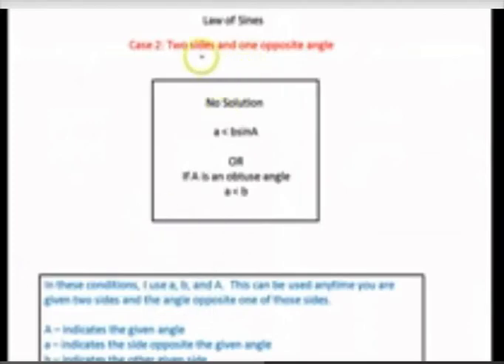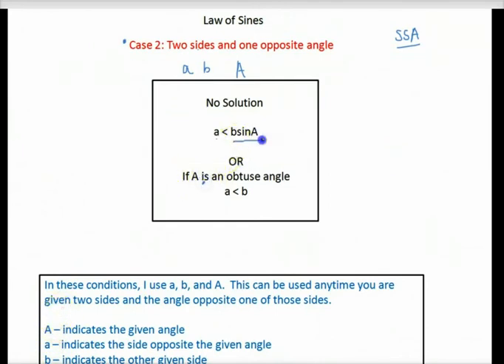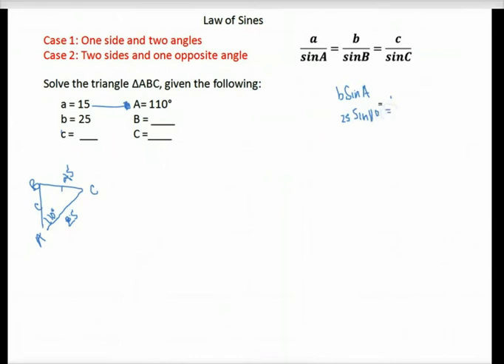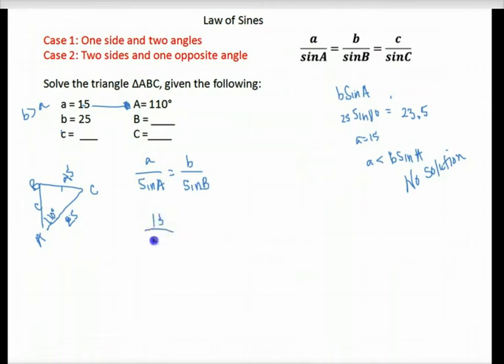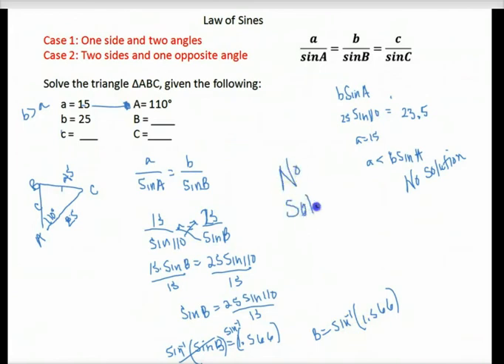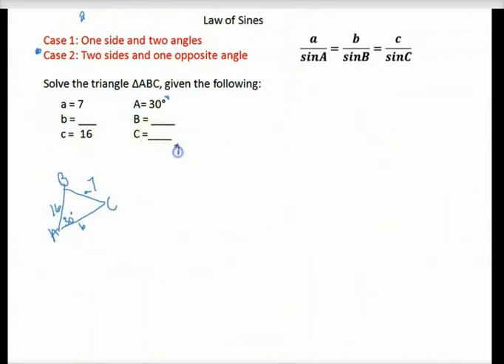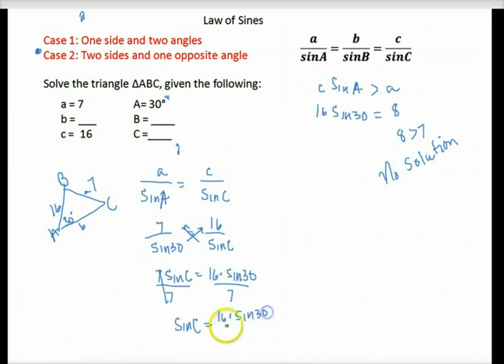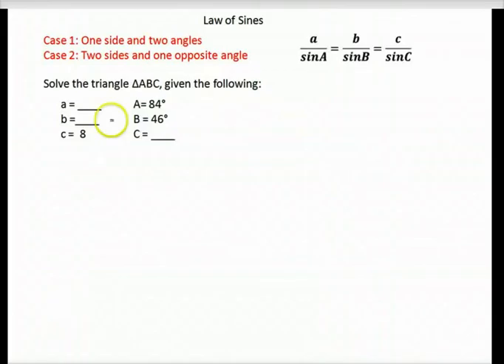Trig U2A1 Law of sines case 2 no solution